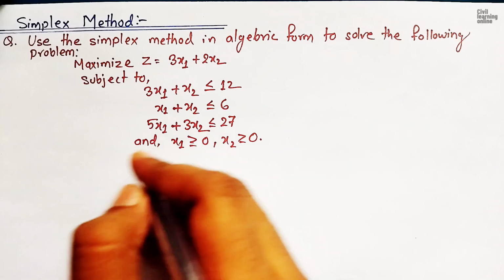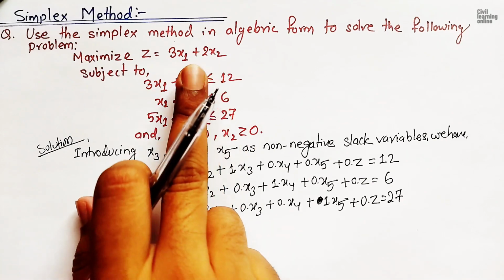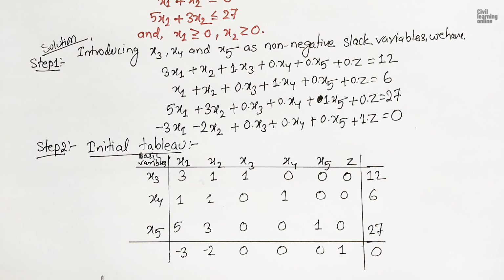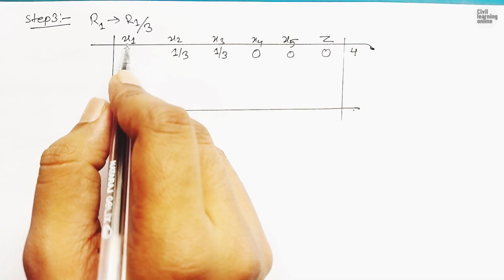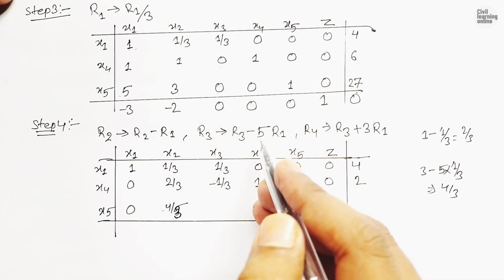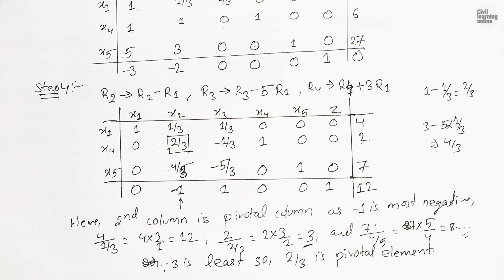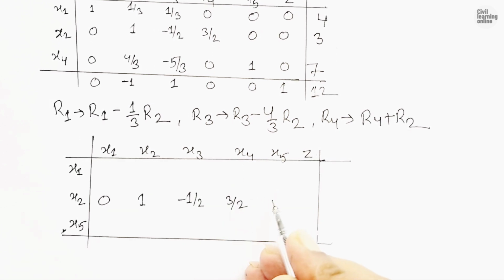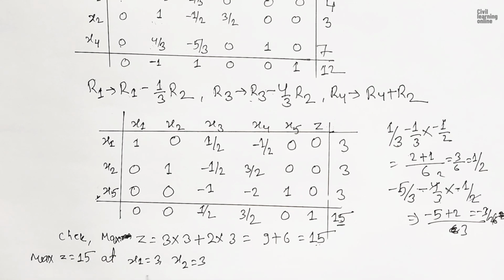Simplex method || Simplex method maximization problem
Simplex method || Simplex method linear programming
Simplex method maximization problem || Simplex method
The simplex method is a widely used mathematical algorithm for solving linear programming problems. It was developed by George Dantzig in the 1940s and has since become a fundamental tool in optimization and operations research.

In this video, we will explore the basic concepts and steps involved in the simplex method. We will start by defining linear programming and explaining how the simplex method can be used to solve linear programming problems. Then, we will dive into the mechanics of the simplex method, discussing the simplex tableau, pivot operations, and how to identify the optimal solution.

simplex method maximization problem
simplex method in lpp
simplex method linear programming